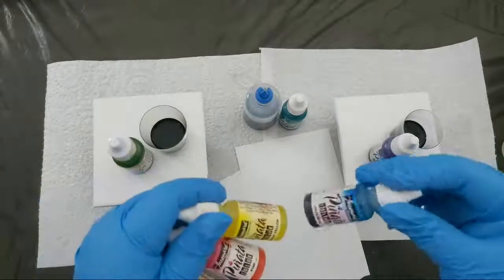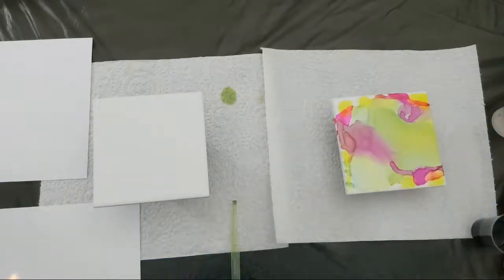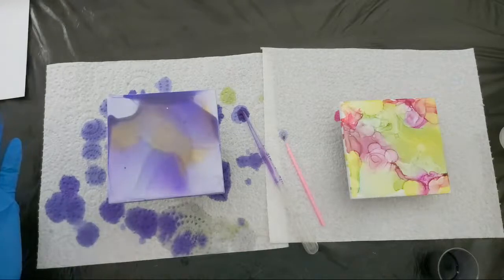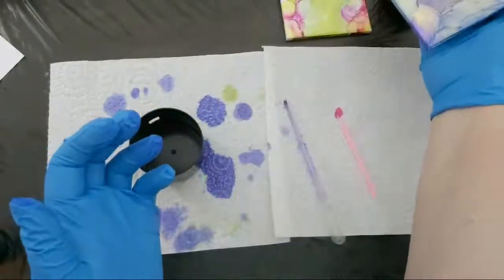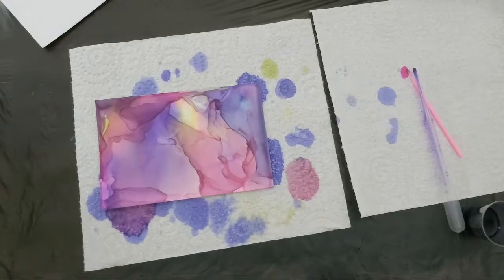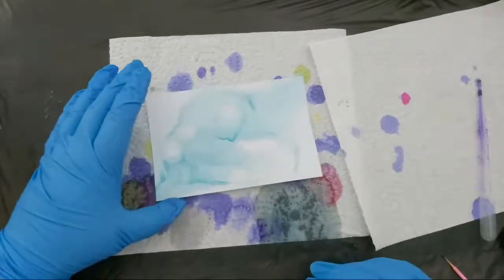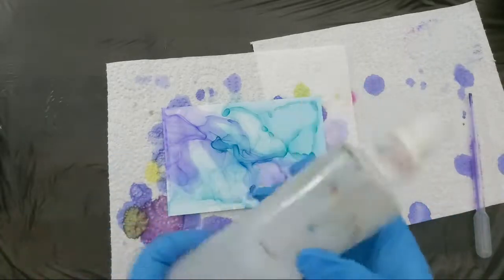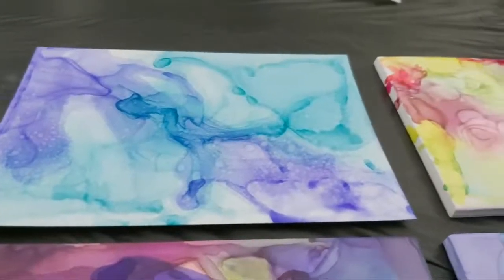LATE NIGHT LIVE - small Alcohol Inks To Create Backgrounds